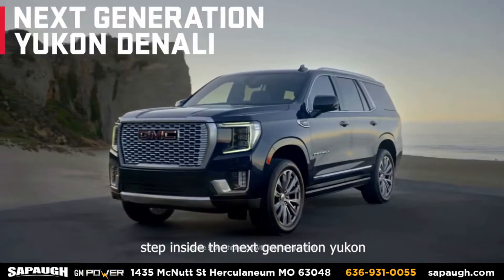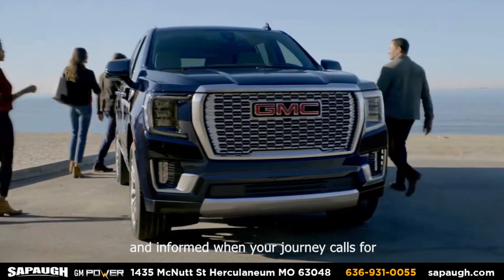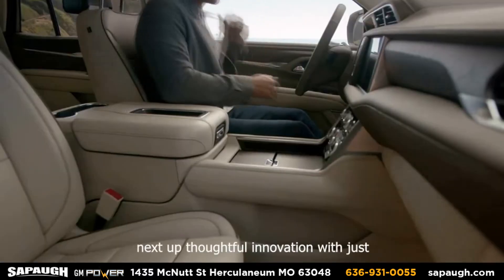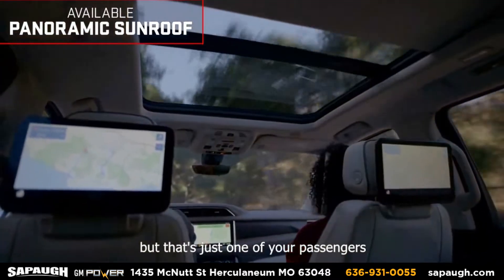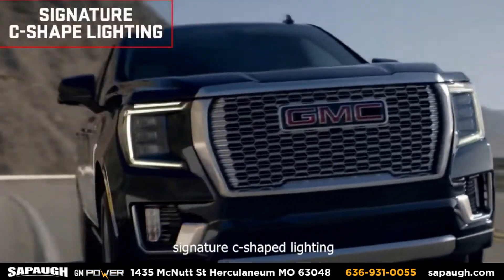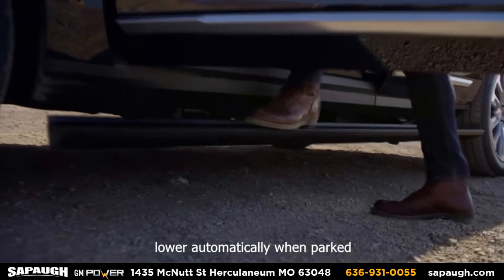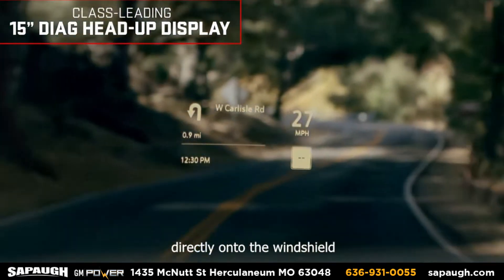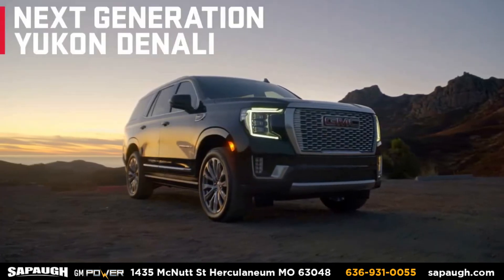New GMC Yukon Denali St Louis Missouri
sapaughgm​ denali​ 2021yukon​ New GMC Yukon Denali St Louis Missouri.